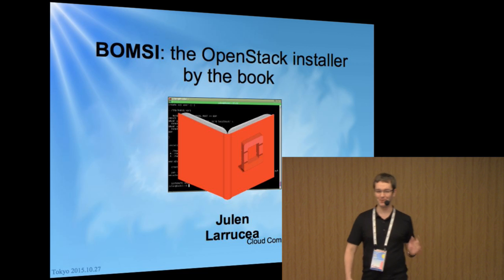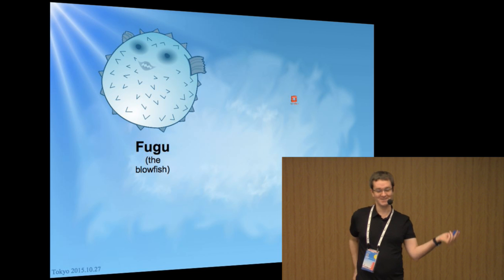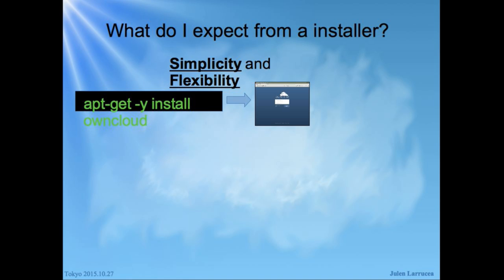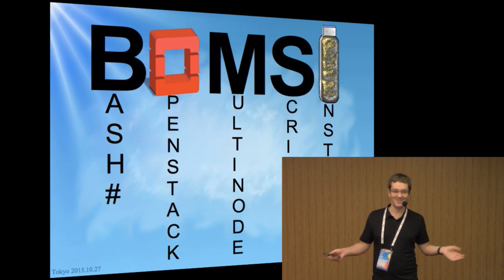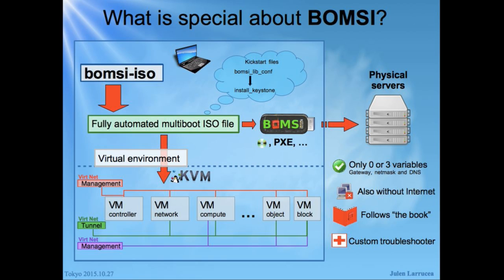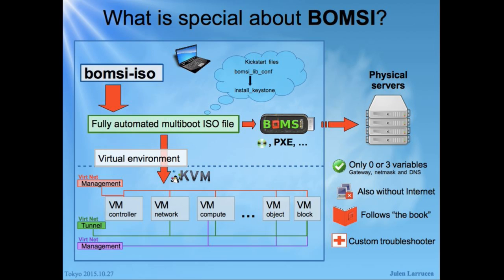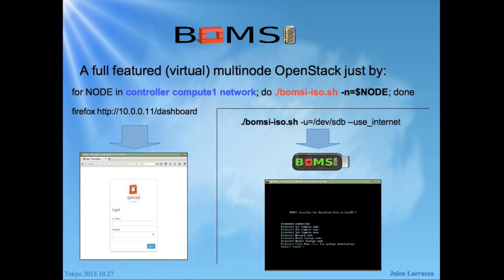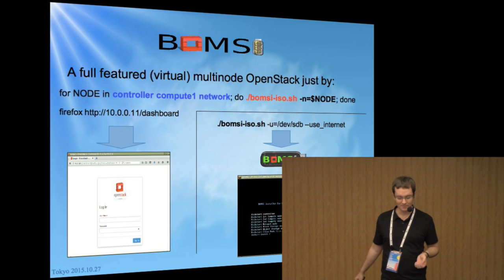2015 OpenStack Summit Tokyo - Julen Larrucea – BOMSI: The OpenStack installer by the book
Introducing "BOMSI", the Bash Openstack Multinode Scripted Installer, a versatile and comprehensive tool for creating fully automated small and medium sized Open Stack installations including all the official components.

BOMSI consist of several tools, built around the main installer, which contains functions such as ""install_keystone"". The iso-builder script, re-compiles a customized ISO image, which is able to perform a fully automated installation on your physical or virtual environment via USB, CD/DVD or PXE.

In contrast to Devstack and Packstack, BOMSI uses a simple self
written script called ""susti"" for managing all the configurations, and the installation process follows the OpenStack documentation point by point. Additionally, the script can build a whole virtual multinode OpenStack infrastructure (nested virtualization) with a single command right on your workstation or laptop.

To improve usability, the amount of required variables is reduced to
the maximum by trying to guess system/hardware related parameters, and setting some defaults that will just work for everything else.

These features make BOMSI a perfect tool for getting started with, or learning more about the manual configuration of OpenStack. Also, as everything is written in Bash (except "susti"), there is no "magic" behind, and one can simply copy the code to a terminal to reproduce any step.